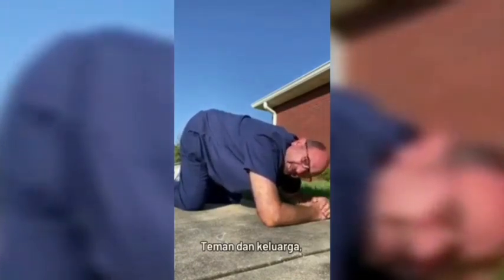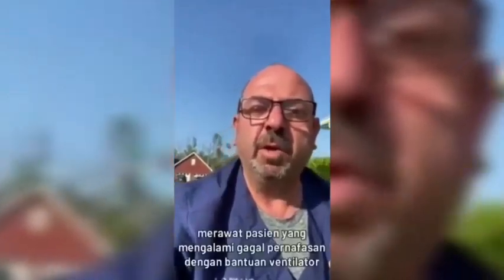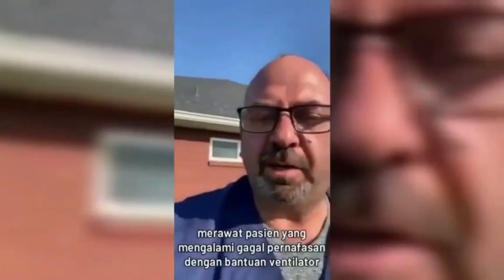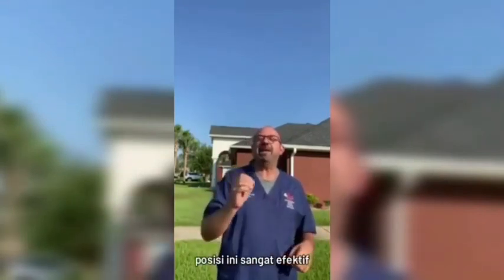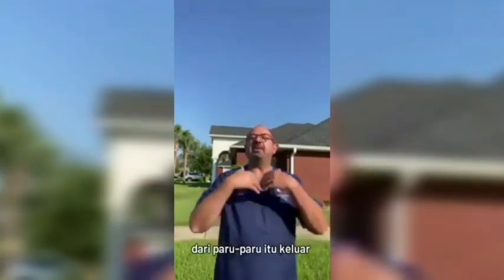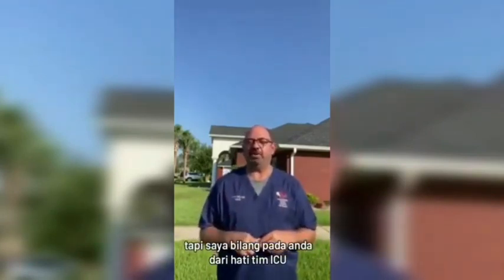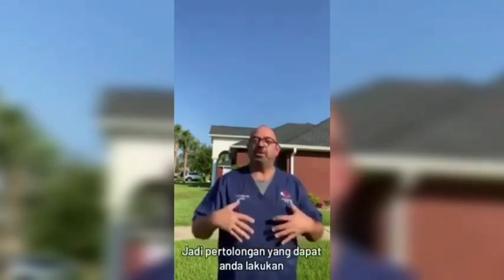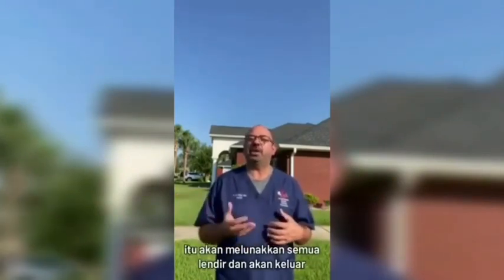Ikuti Cara Ini Bila Kalian Sesak Napas Akibat Corona!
Kami akan memberikan informasi-informasi terkini dan sejarah, islam, animal, kuliner dll.